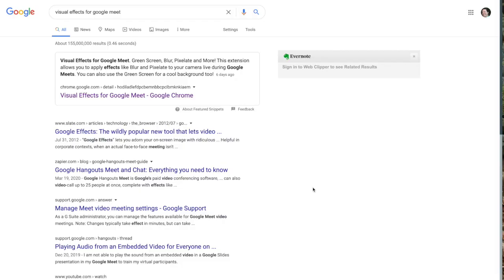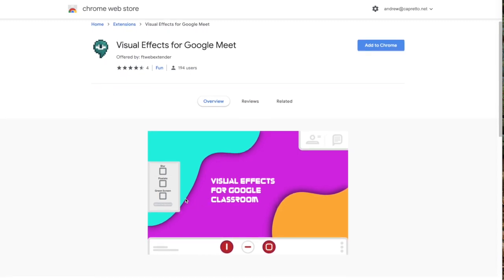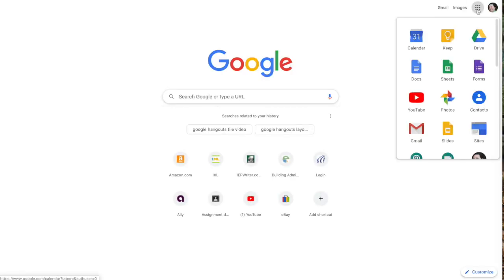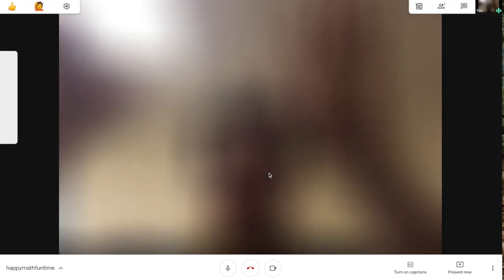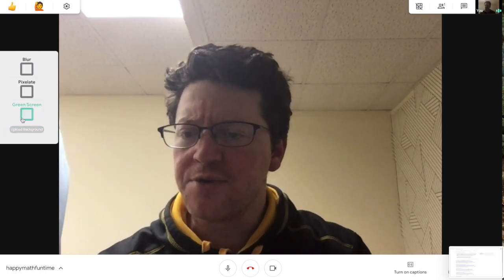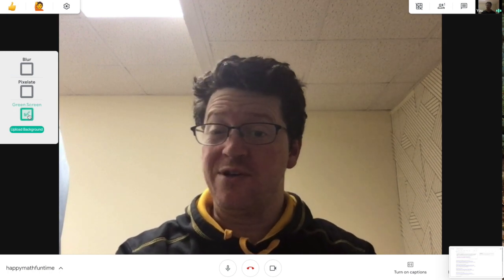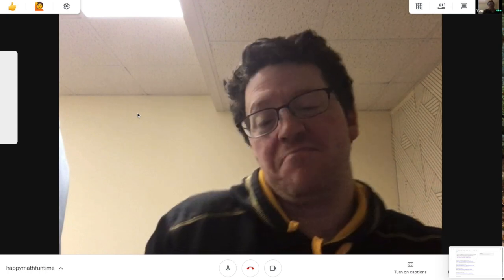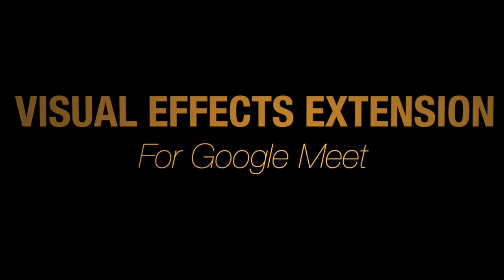Visual Effects Extension for Meet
In this video, I will show how to install the Google Chrome extension "Visual Effects for Meet."  Then I will demonstrate the features of this extension in a Google Meet. License certificate #2227917